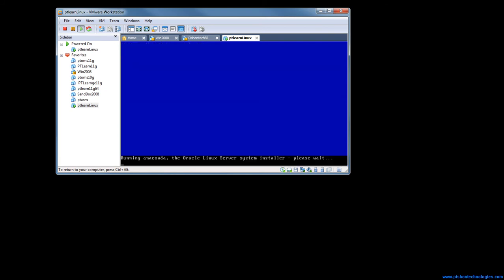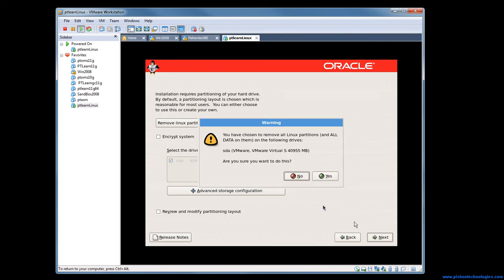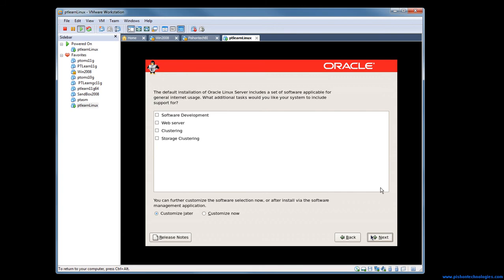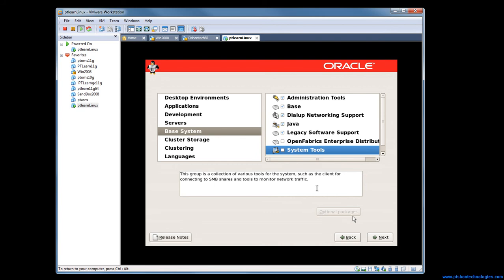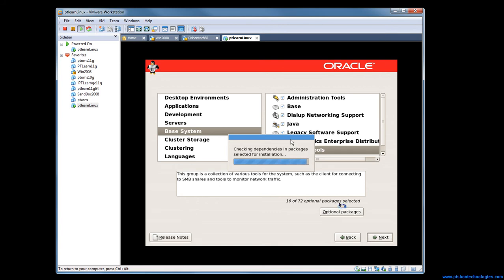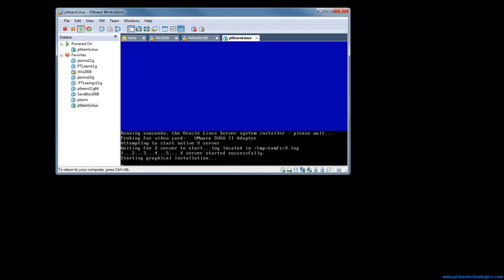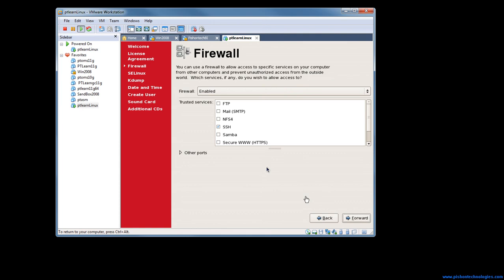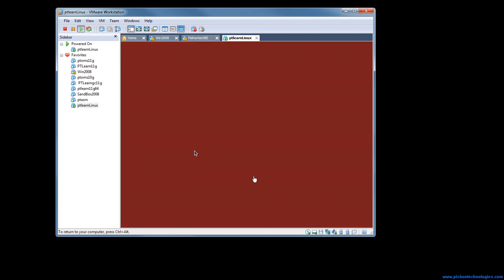Installing Oracle Enterprise Linux - 2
How to Install Oracle Enterprise Linux in a virtual machine.